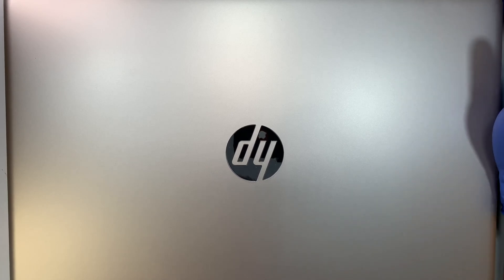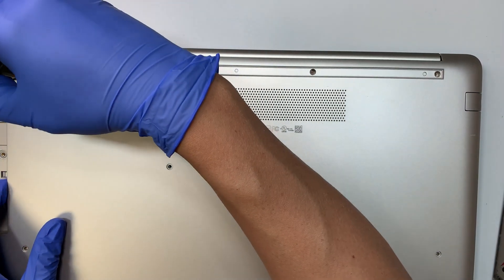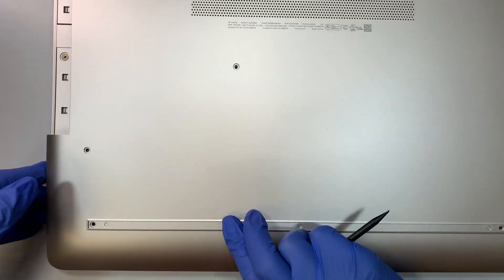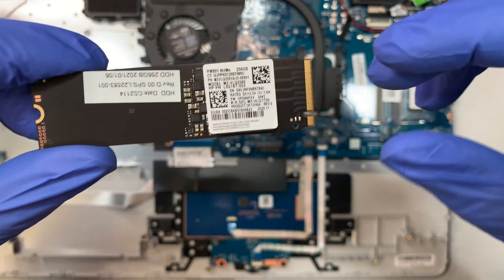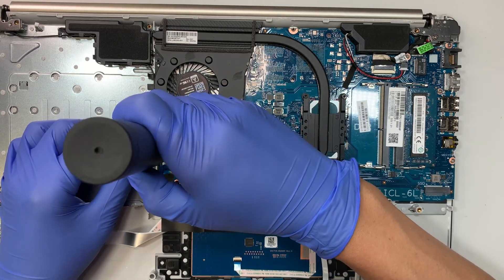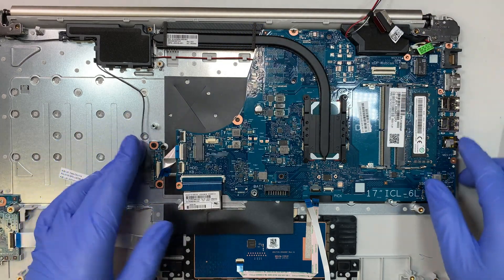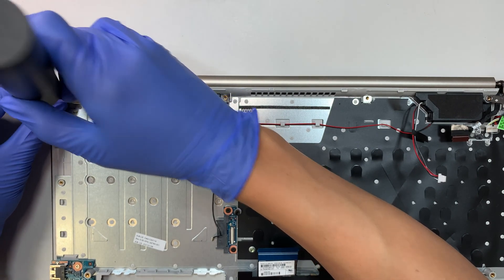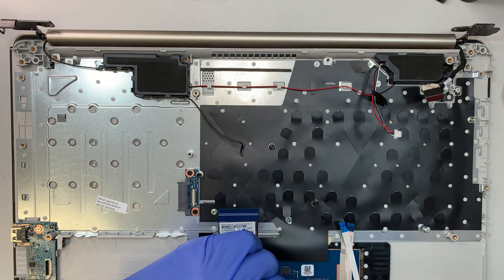Hp 17 Tear Down Disassemble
This video is a tear down on HP 17 Laptop.
Step by step on how to disassemble HP 17 BY3056CL Laptop.

The model for this is:
- HP 17 BY3056CL Laptop

Where to buy this HP 17 Laptop  ?